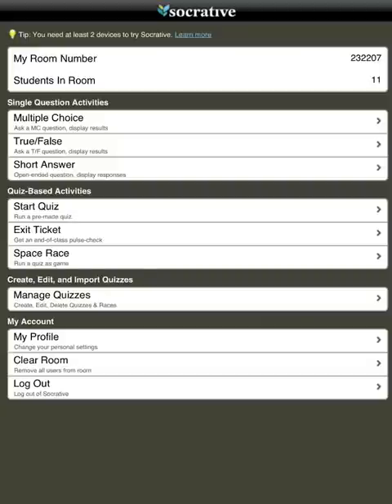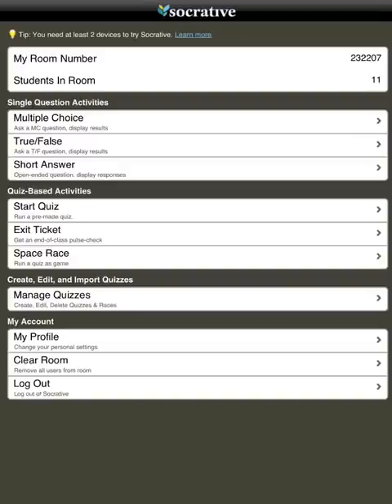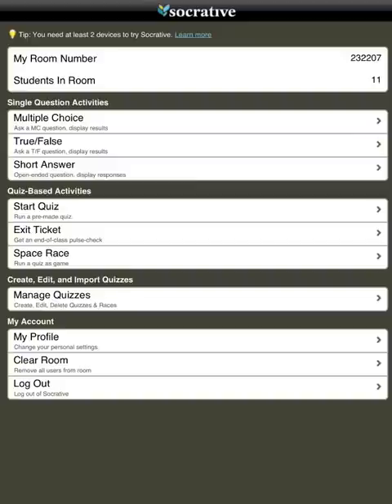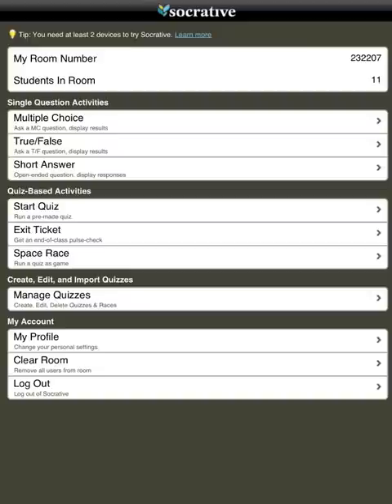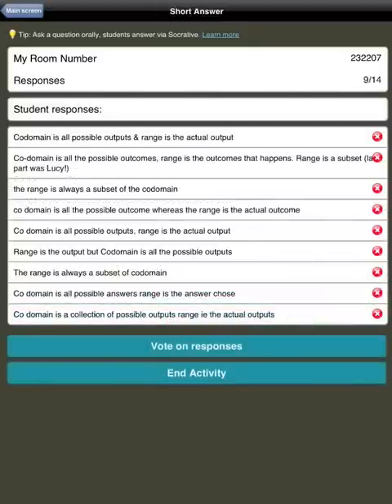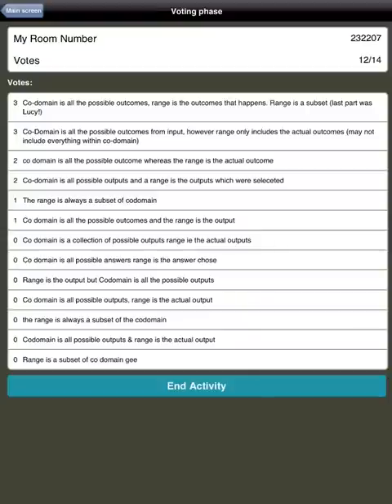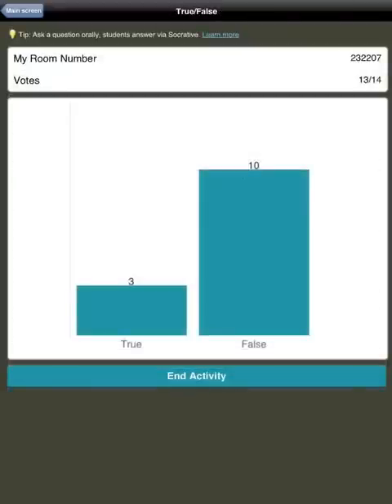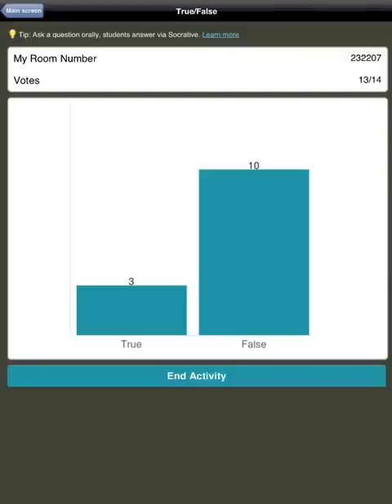Socrative Demo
demo of how socrative can be used in the classroom